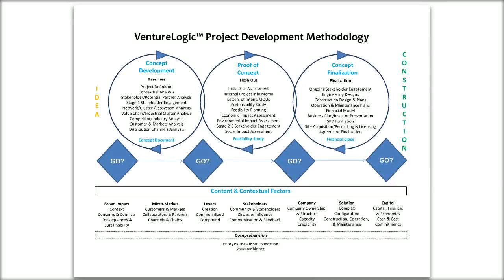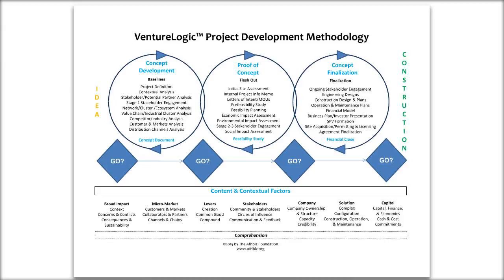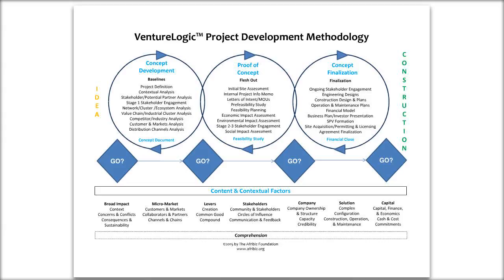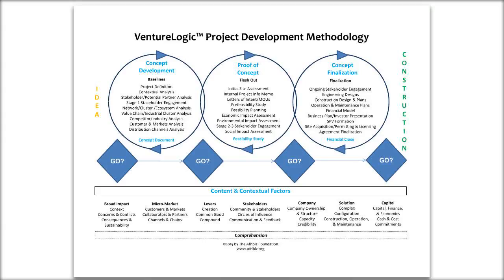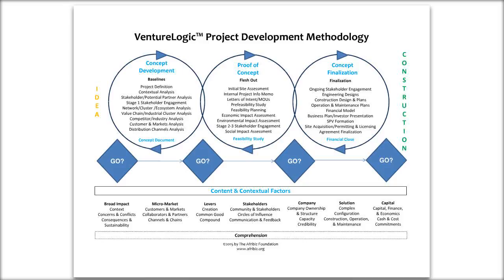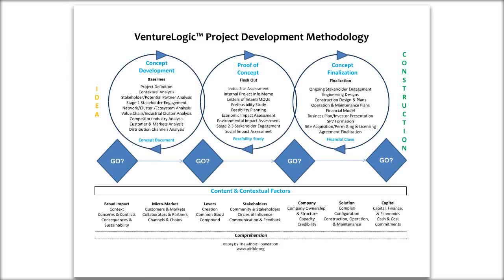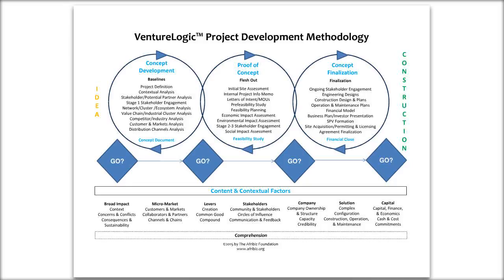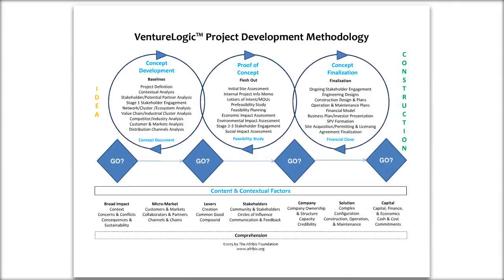VentureLogic™ Project Development Methodology Overview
This segment provides a brief on the VentureLogic Project Development Methodology developed by Conceptualee and Afribiz. The VentureLogic™ Project Development Methodology (VLPDM) is a comprehensive framework with tools and resources to strengthen project developers’ capacity to develop and structure bankable projects in Africa. The methodology frames a project in three ways: 1) process, 2) content and context, 3) and stakeholder ecosystem, recognizing that projects need to be viewed through more than one lens. The intersection of these three views provide a richer, more robust way to investigate, develop (prepare), and structure projects in Africa. While a systematic, comprehensive methodology cannot guarantee a bankable project, it does ensure a path that can get you there, so that a project has opportunities to be funded. Many other variables, including feasibility (social, economic, technical, environmental), availability of funds, priority and requirements of funders/investors, critical agreements, and business and market environment factors, will ultimately determine if your project is bankable and if it gets funded.